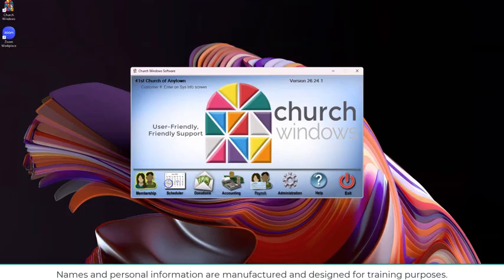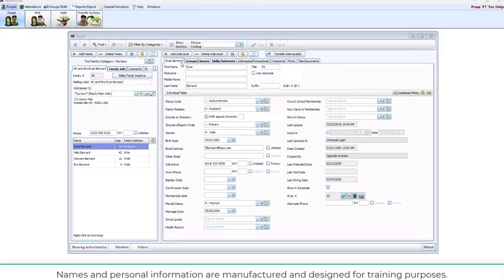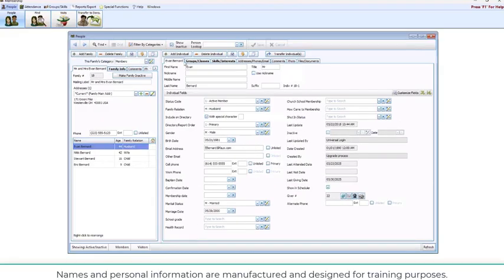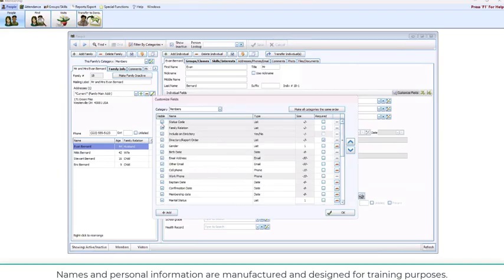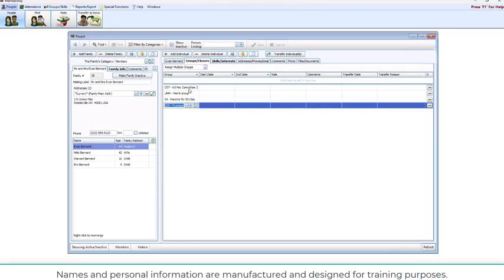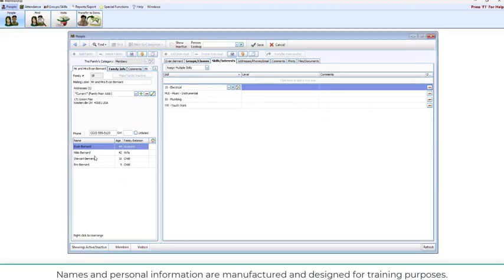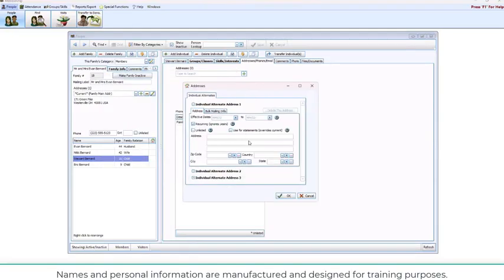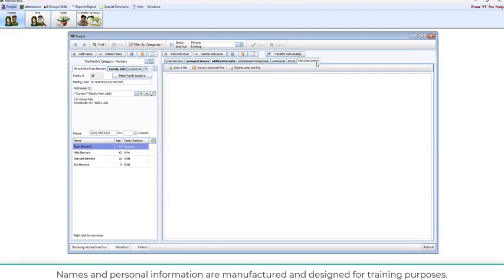Church Windows Membership: Individual Tabs (v26 & Newer)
Learn about the groups/classes, addresses, comments, photo and other buttons on the individual record. Presented on 8/26/2025.